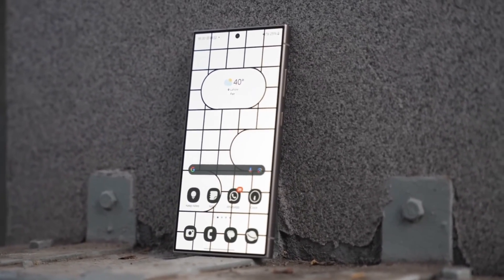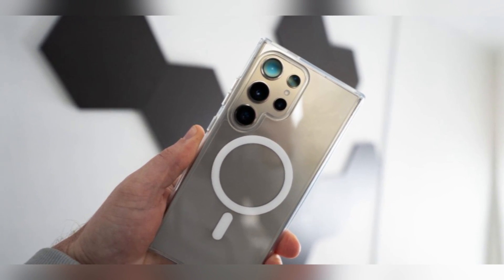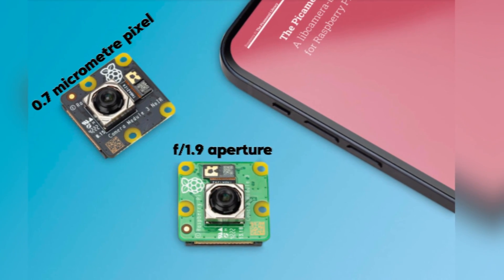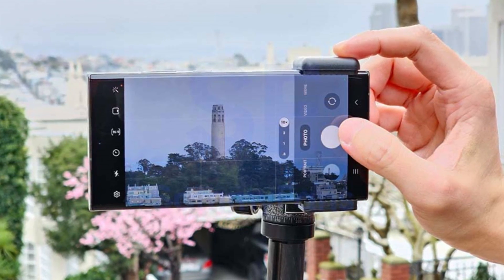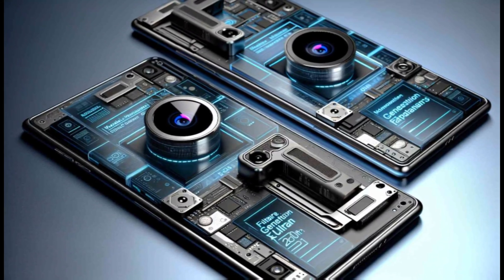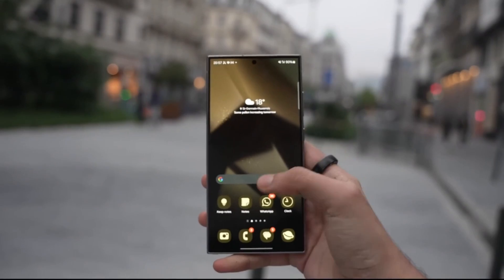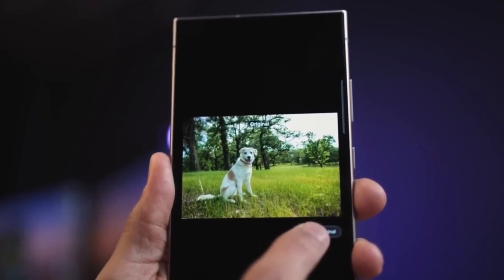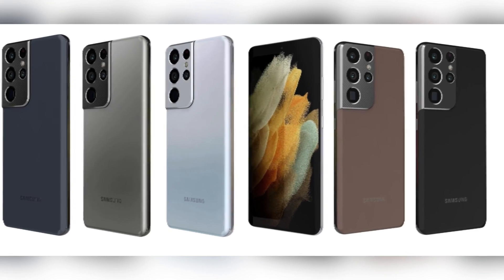Galaxy S25 Ultra: Meet the 50MP Ultrawide Camera Revolution!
Get ready for a revolution in mobile photography with the Galaxy S25 Ultra! Samsung’s latest flagship boasts an incredible 50MP ultrawide camera that promises to elevate your photo game. With a 1/2.52-inch optical format, f/1.9 aperture, and 0.7 micrometre pixels, this camera ensures stunning detail and vibrant colors, even in low light. Whether you're capturing wide-angle landscapes, group shots, or ultra-clear macros, the Galaxy S25 Ultra has you covered.

But it’s not just about photos! The ultrawide camera supports 4K 60FPS and 8K 30FPS video recording for cinema-quality footage straight from your pocket. Plus, the 50MP telephoto camera with 3x optical zoom and OIS means you can get closer to the action without losing clarity. Backed by a Snapdragon 8 Gen 4 processor and up to 16GB of RAM, this phone is set to be a powerhouse.

Are you ready to upgrade? Watch now and see why the Galaxy S25 Ultra is the future of mobile photography!